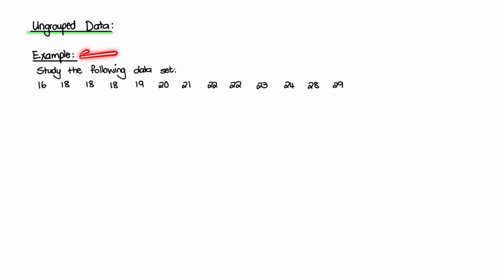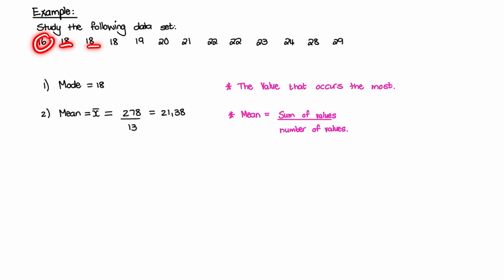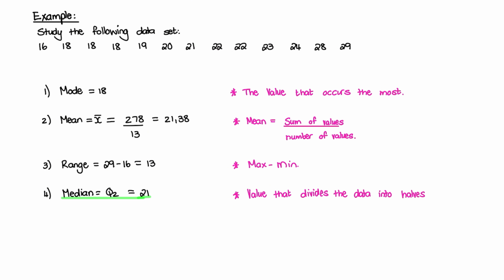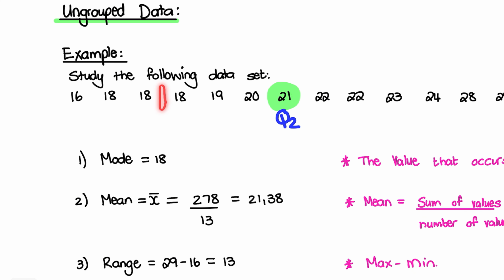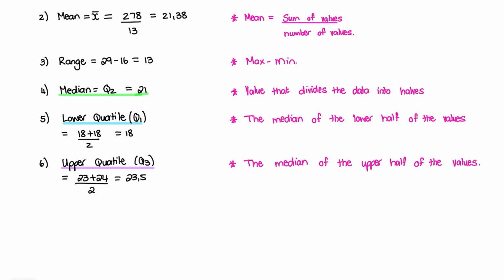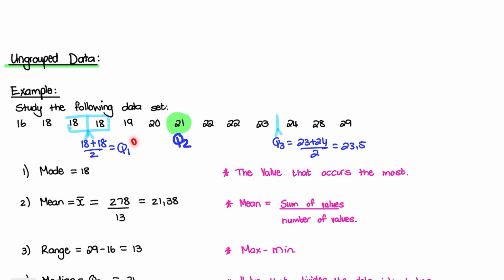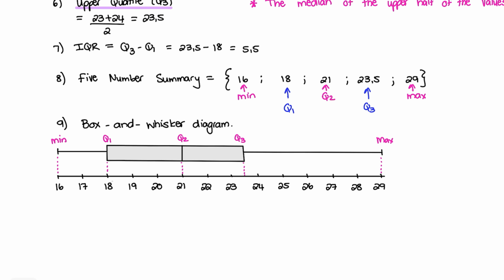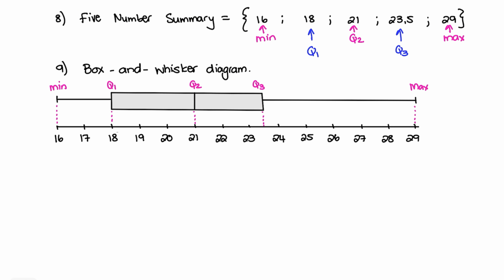Statistics - Understanding Ungrouped Data, Mode, Mean, Median, Range, Quartiles & Box Plot (Gr.12)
Welcome to Mathenatic! In this video, we dive into Grade 12 Statistics with a focus on ungrouped data. We analyze a sample data set to calculate key statistical values, including mode, mean, median, range, quartiles, and interquartile range (IQR). These are essential concepts for understanding data distribution and variability.

We start with the mode, which is the most frequently occurring value in the data set. By inspecting the data, we determine that 18 appears the most times, making it the mode. Next, we find the mean (average) by summing all data values and dividing by the total number of data points. This provides a measure of central tendency, helping us understand the typical value in the dataset.

The range is then calculated by subtracting the minimum value (16) from the maximum value (29), giving a range of 13. This tells us the spread of the data. To determine the median, we first arrange the data in ascending order and identify the middle value. With 13 data points, the 7th value (21) is the median since it has six values on either side.

We also calculate the quartiles, which divide the data into four equal parts. The lower quartile (Q1) is the median of the lower half of the data, found between 18 and 18, resulting in Q1 = 18. Similarly, the upper quartile (Q3) is the median of the upper half, found between 23 and 24, leading to Q3 = 23.5. The interquartile range (IQR), which measures data dispersion, is given by Q3 - Q1 = 5.5.

After finding these key values, we construct the five-number summary, which consists of the minimum (16), Q1 (18), median (21), Q3 (23.5), and maximum (29). This five-number summary allows us to create a box and whisker plot, a visual representation of data distribution. The box spans from Q1 to Q3, with the median marked inside the box, and the whiskers extending to the minimum and maximum values.

This video breaks down the essential concepts of measures of central tendency, quartiles, and box plots in a clear and simple way, helping you master Grade 12 Statistics.

Statistics forms part of Grade 12 Mathematics, Paper 2 (NSC, CAPS)